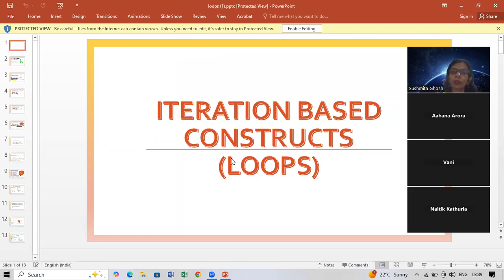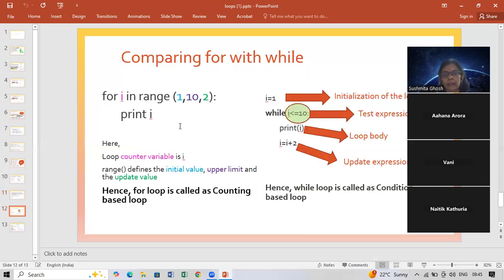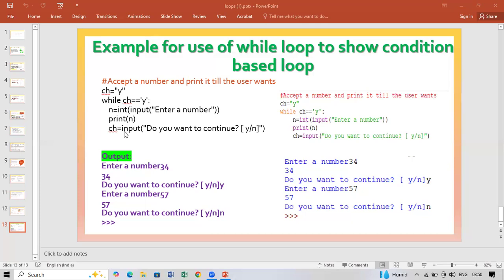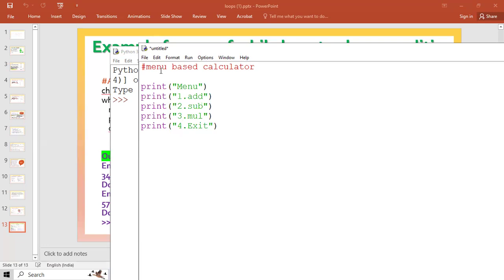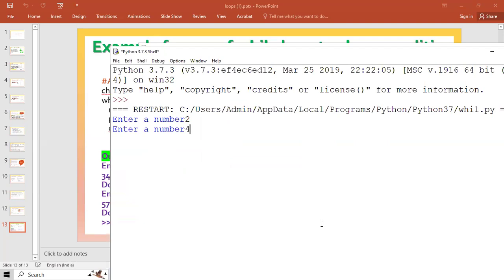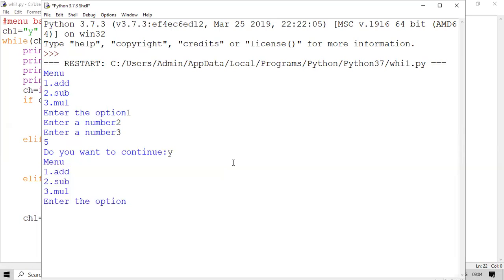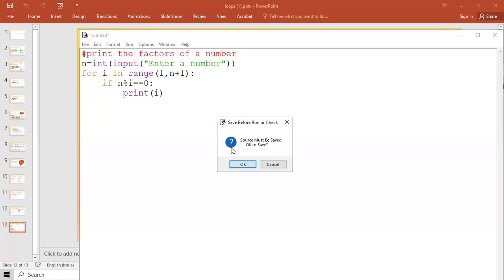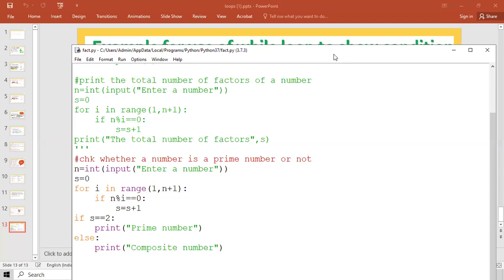While loop in python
This is a live class recording where counting and non counting loops along with their application through for and while are explained. Some more practice questions of loops are also done and explained for better understanding of loops